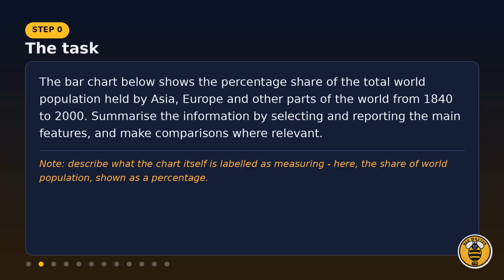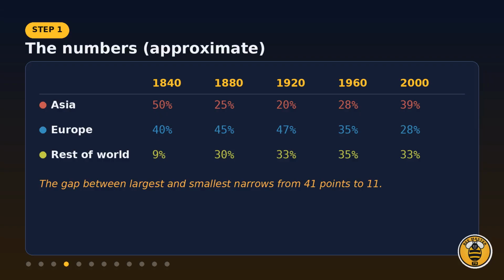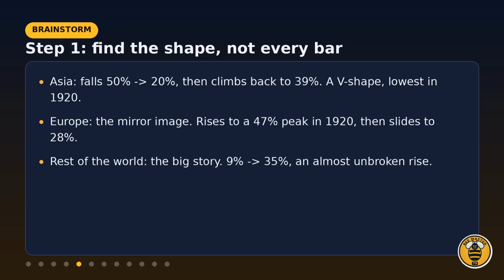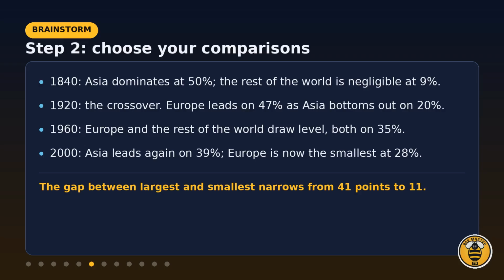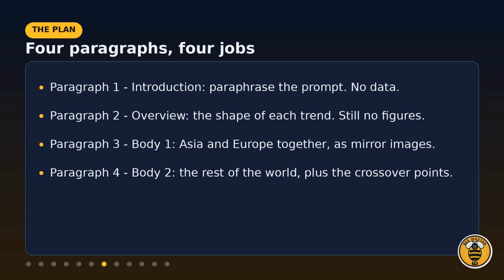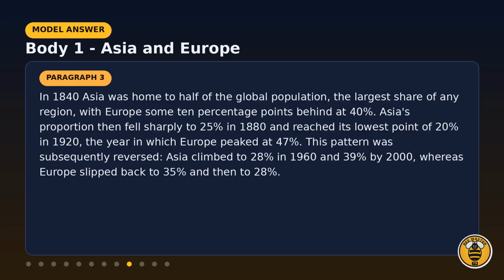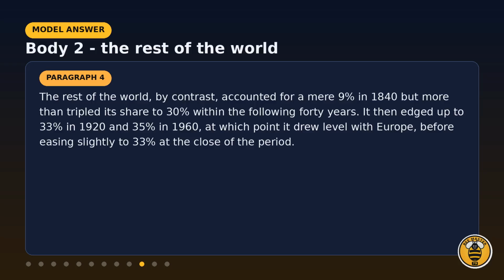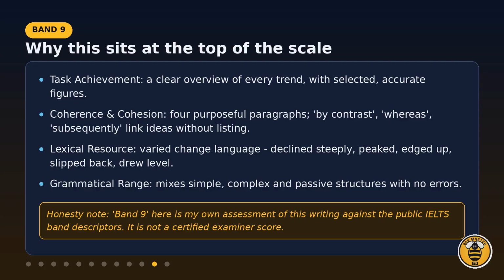ielts task1 bar chart population band9